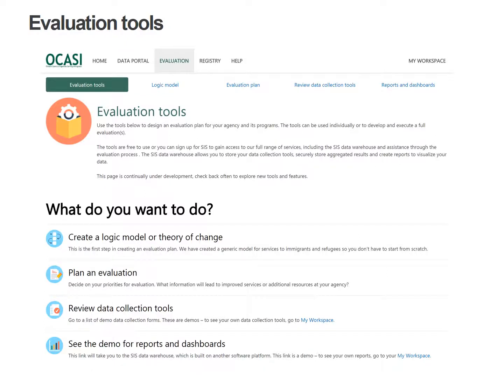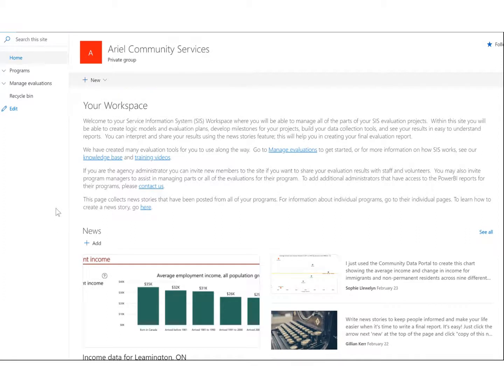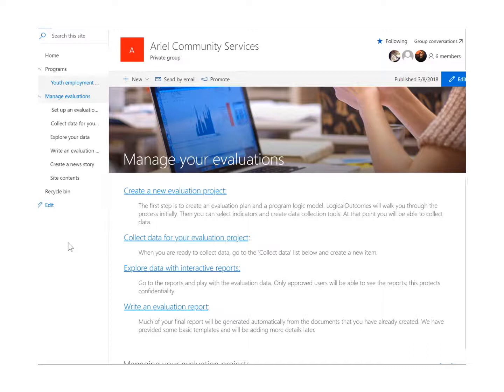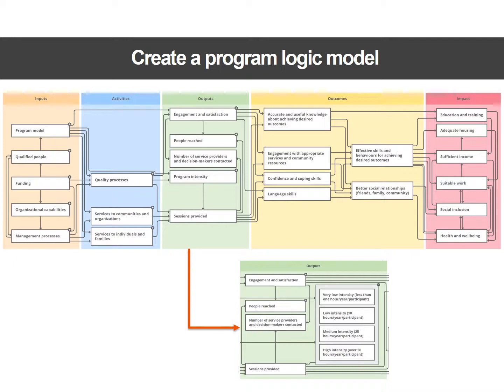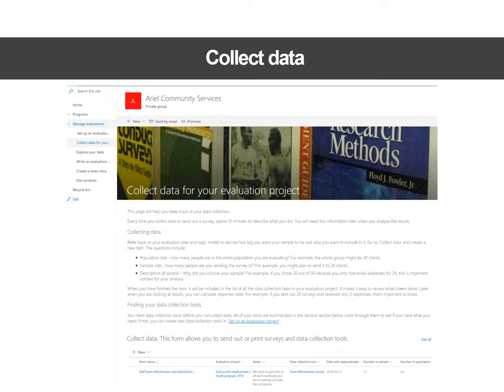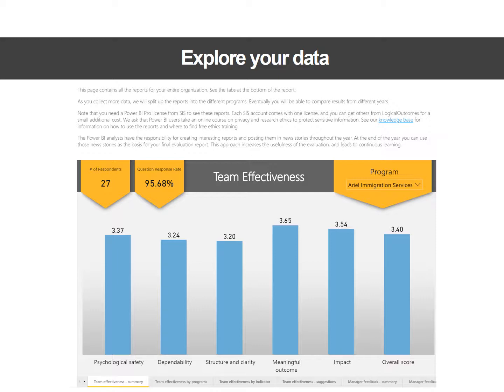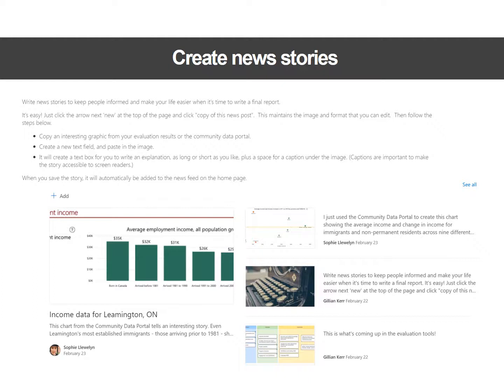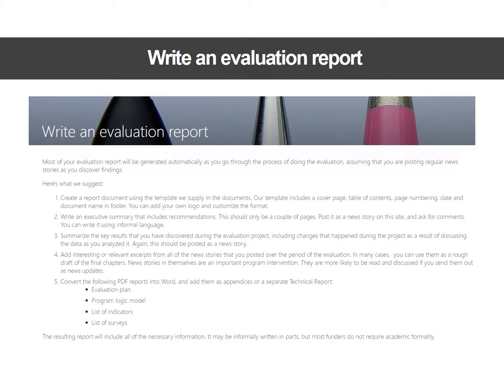SIS evaluation tools video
This video is an overview of the data collection tools offered by Service Information System (SIS). Most of these tools are available individually, free of charge on the website or with a SIS subscription they work seamlessly together to help you perform high quality evaluations from start to finish.